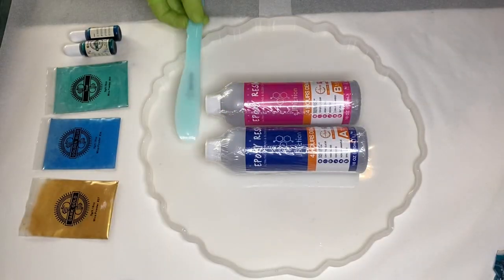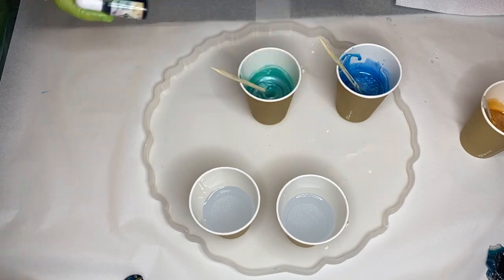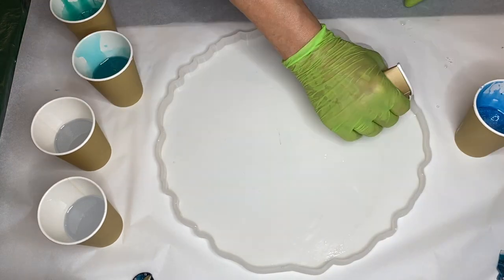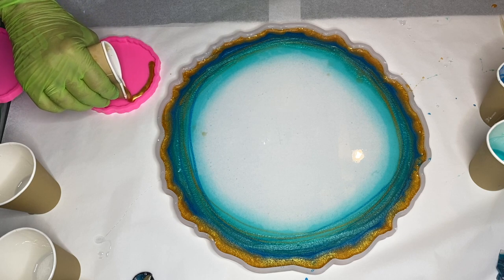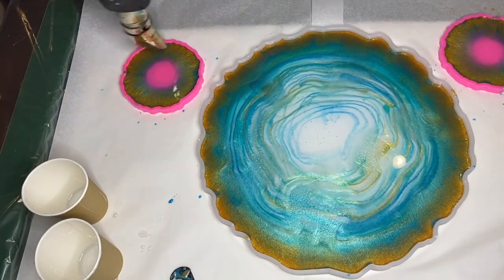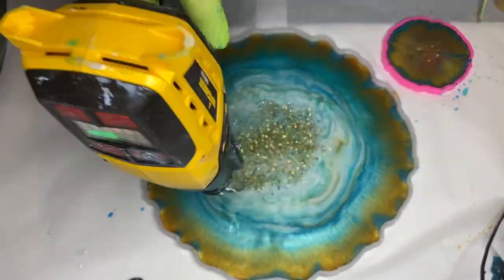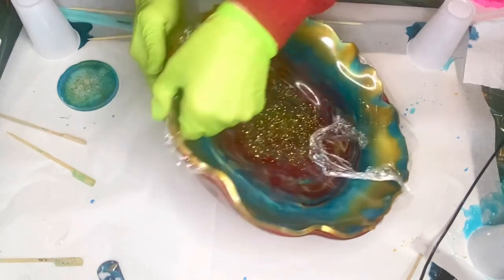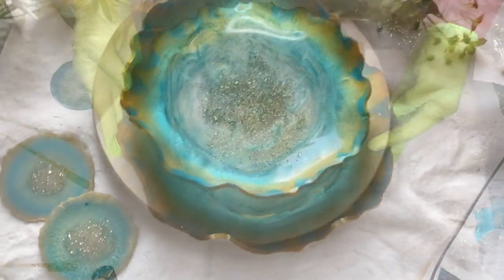Beautiful Resin Bowl in 4 Hours: Resin Art Tutorial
My mom makes a beautiful resin bowl which can be demolded in just 4 hours.

U.S:

Large Round Tray
Resin Coaster Moulds
100 Pieces Jumbo Craft Sticks
World Safety Blue Nitrile Disposable Gloves, 3.5 Mil - Latex Free